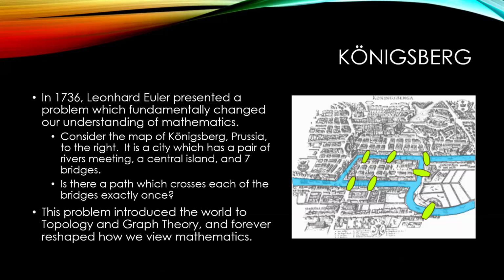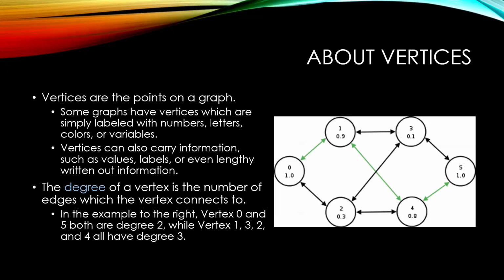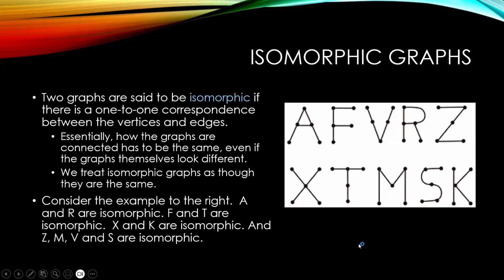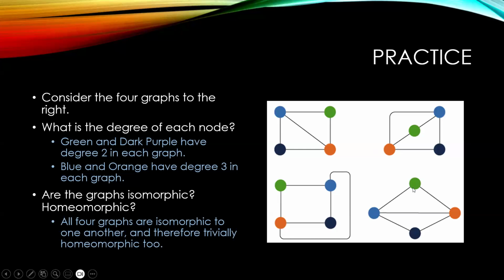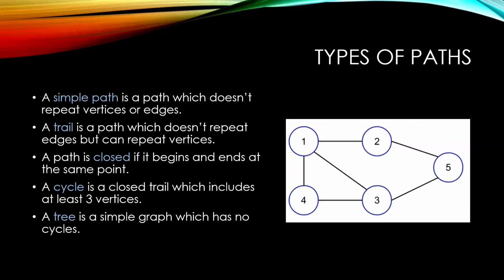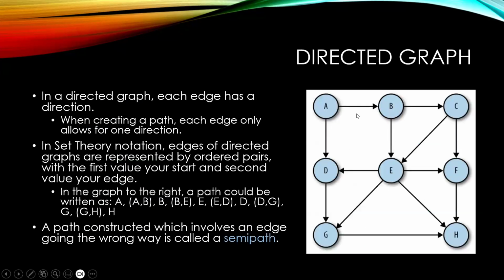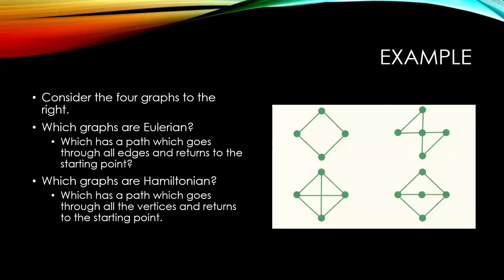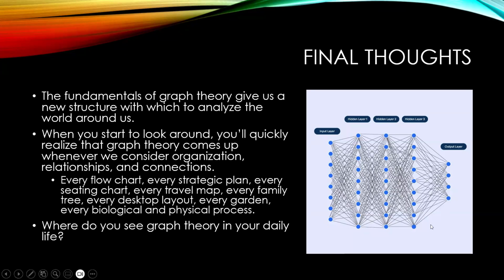6.1 Graph Theory - Survey of Mathematics